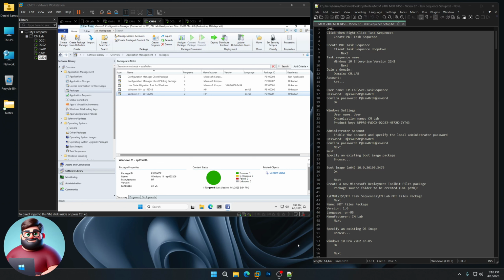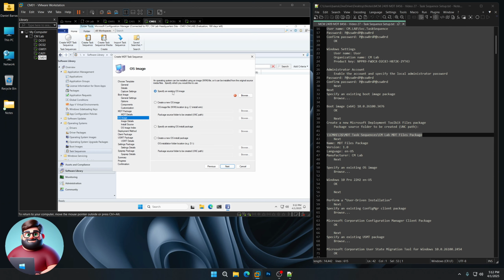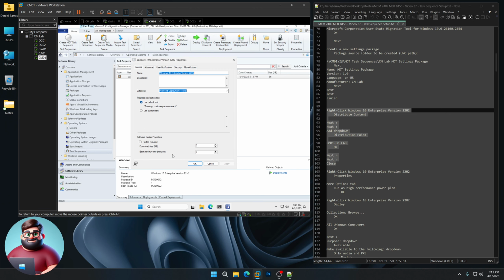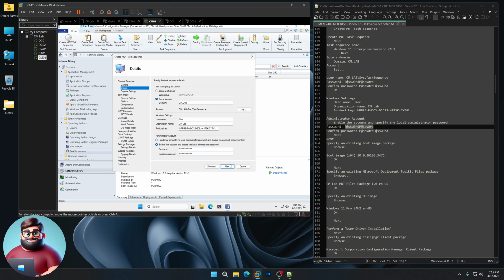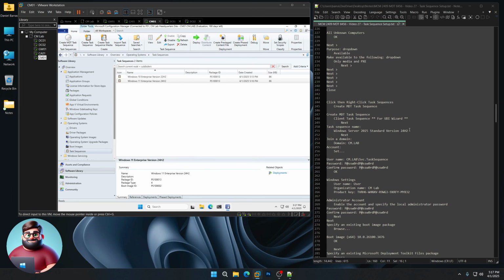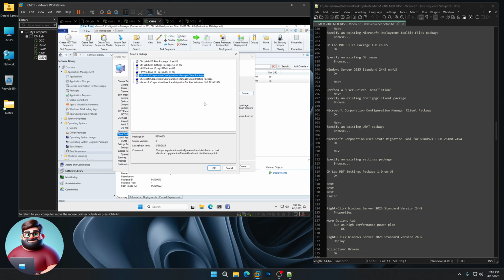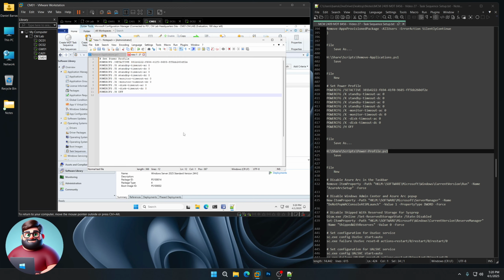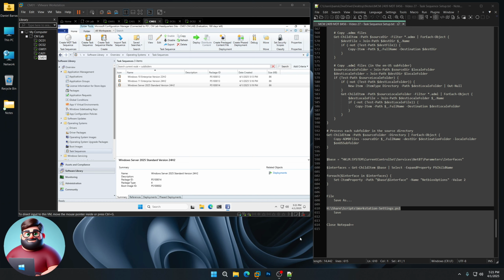MCM 2409 & MDT 8456 - Video 27: Task Sequence Setup